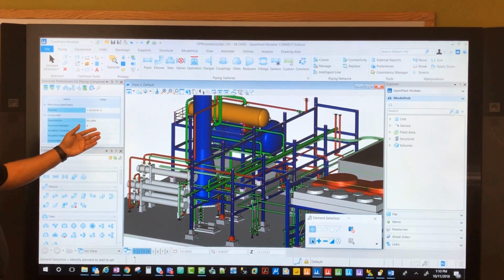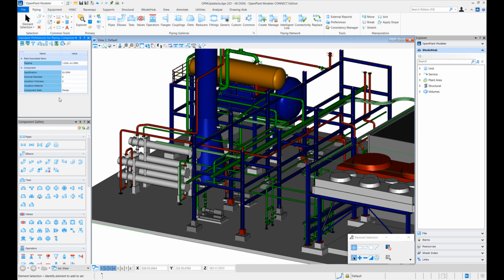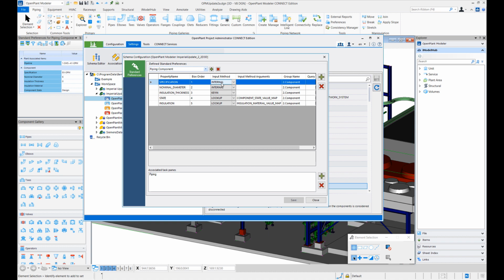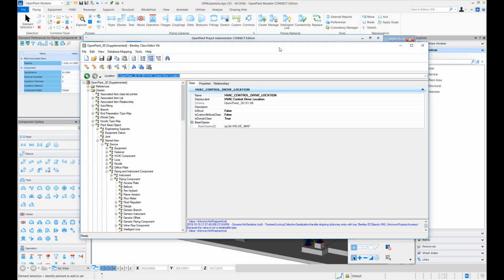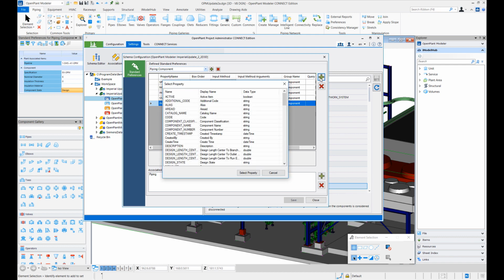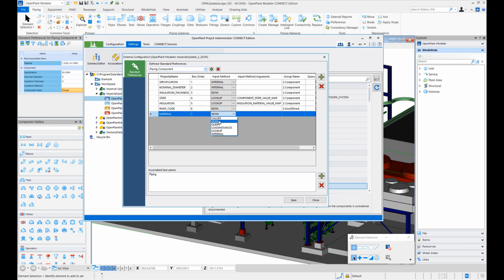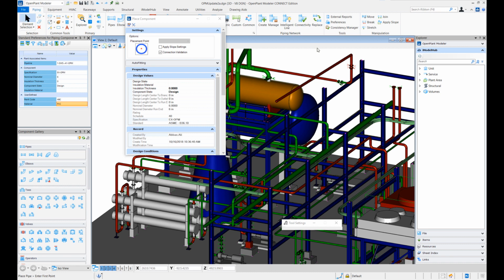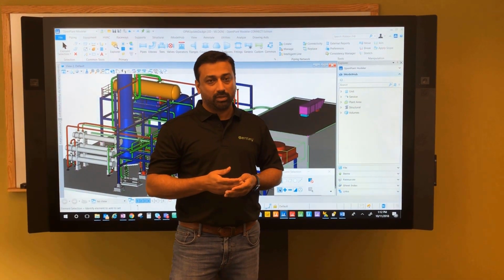OpenPlant Tech Tip: How to Customize the Standard Preferences Dialog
Learn how to add a new pick list in the standard preferences dialog in OpenPlant Modeler CONNECT Edition.